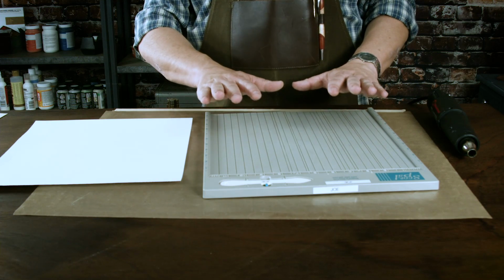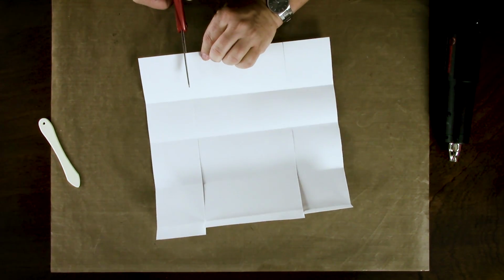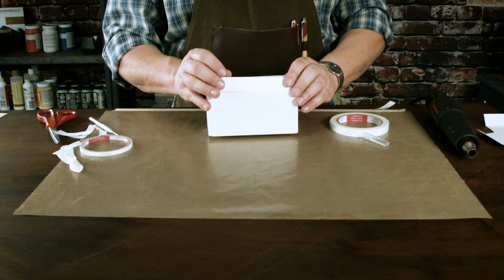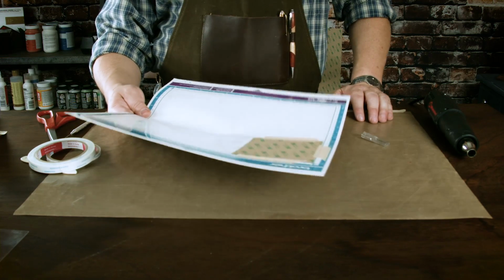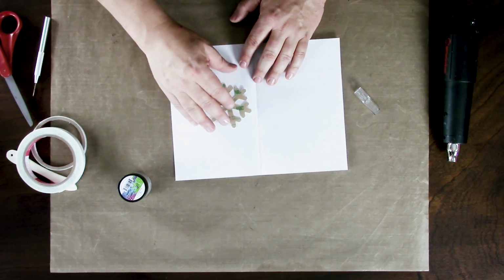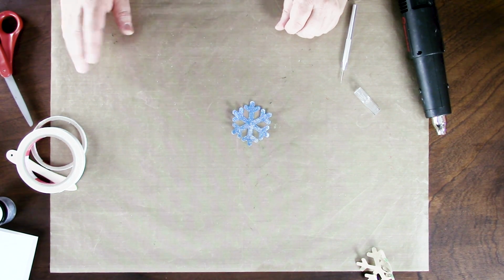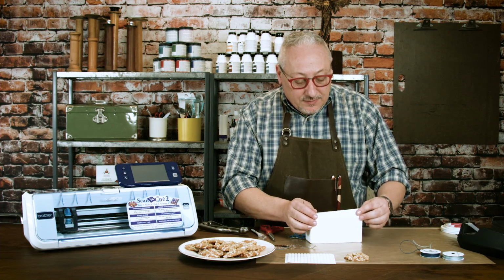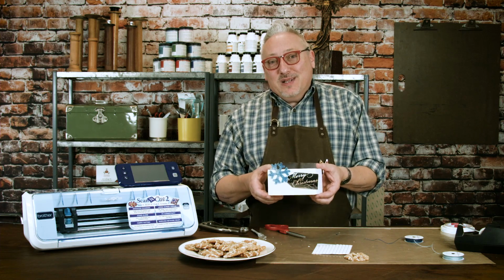Make a Holiday Cookie Box and Fill It With Amaretto Apricot Chews - Includes Recipe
Use a Scor-Pal scoring board, Scor-Tape and a 12x12 sheet of paper to make a small box, perfect for cookies.

Embellish the box with double-sided adhesive paper cut in to a snowflake design using the Brother ScanNCut.

Heat emboss the snowflake.

Make a batch of Amaretto Apricot Chews cookies to fill the box and you have a great gift. Joe Rotella shows you how in this DIY video.